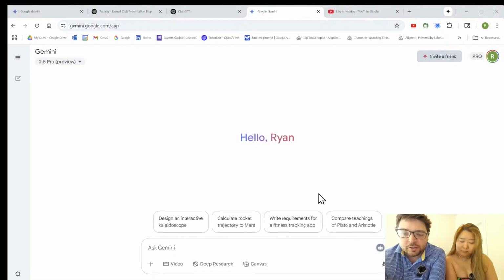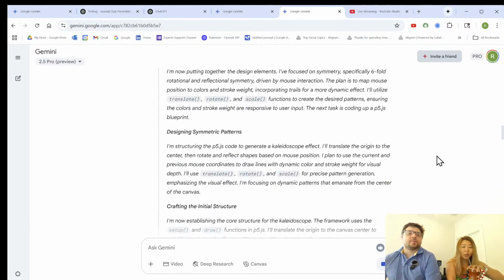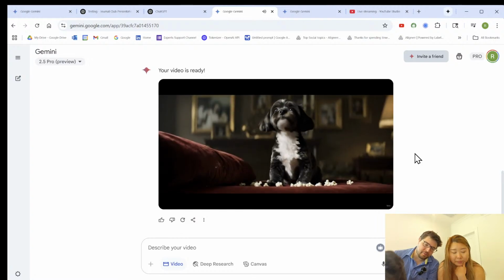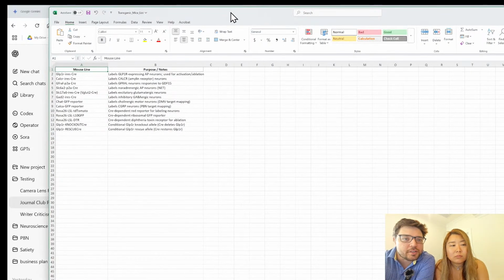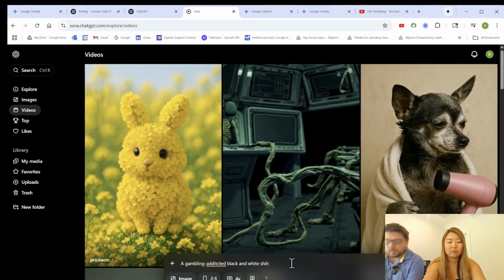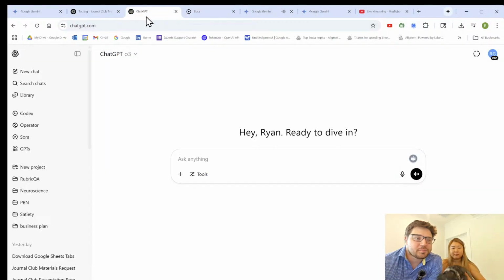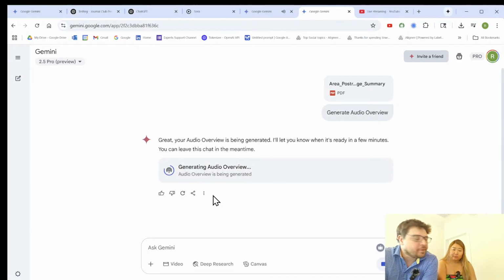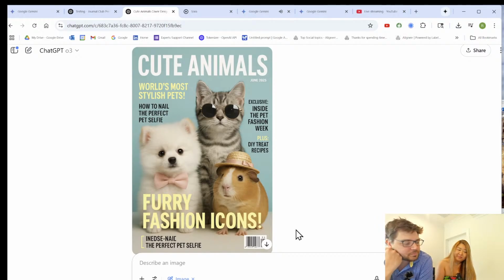Testing fancy new features in ChatGPT and Google Gemini: Ep35